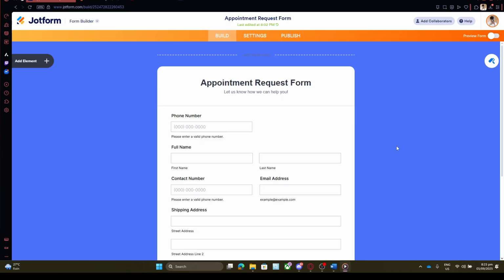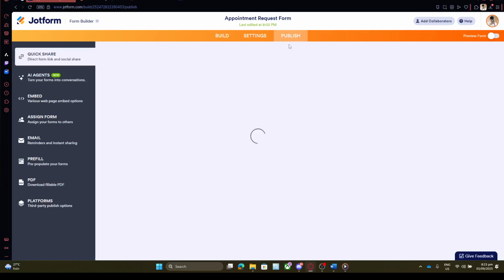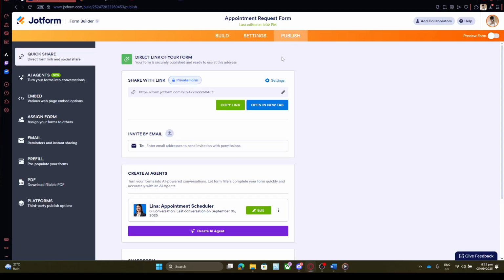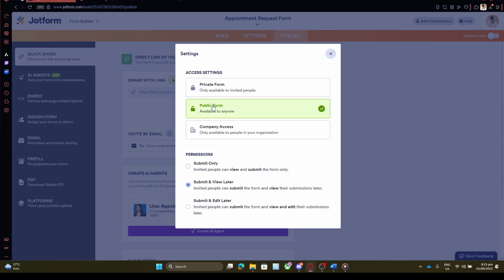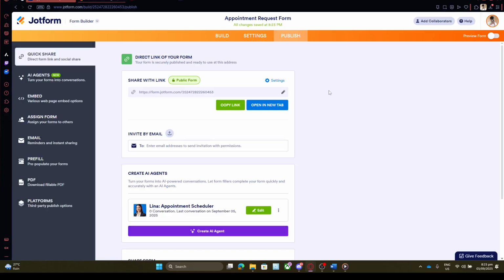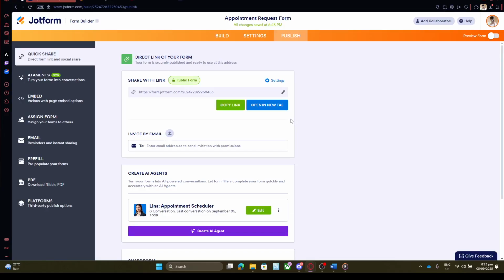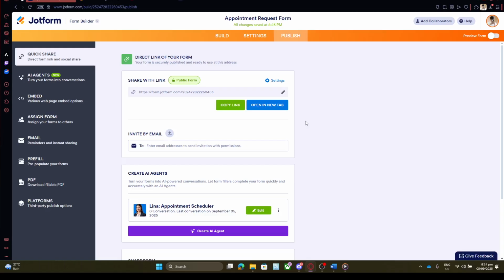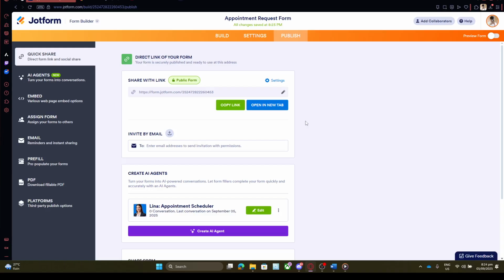How To Make Jotform Public (Full 2025 Guide)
Need to share your Jotform with a wider audience? 🌐 In this complete 2025 tutorial, I’ll show you step by step how to make your Jotform public, including how to enable public access, share forms with links, and manage permissions for public submissions.

What You’ll Learn:

✅ How to make Jotform public (2025 update)

✅ Enable public access and share forms with links

✅ Customize form permissions for public submissions

✅ Pro tips for sharing forms securely

Perfect for businesses, educators, and anyone who wants to share forms publicly with ease.